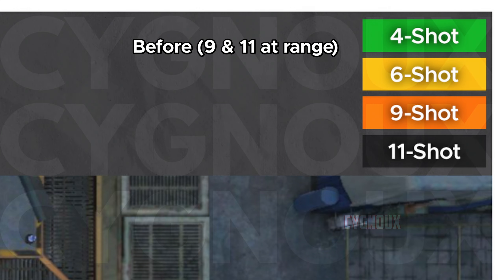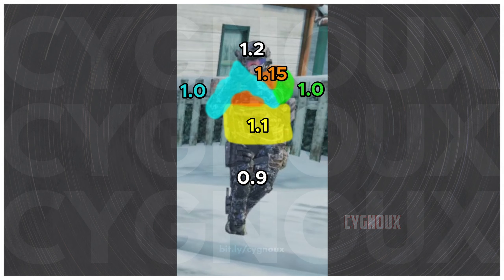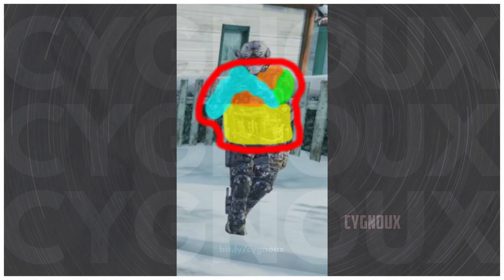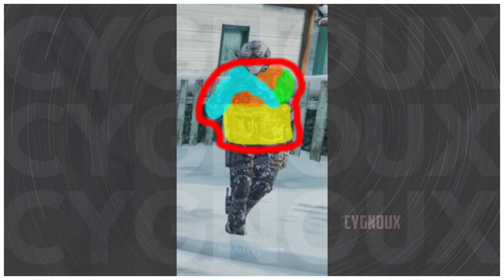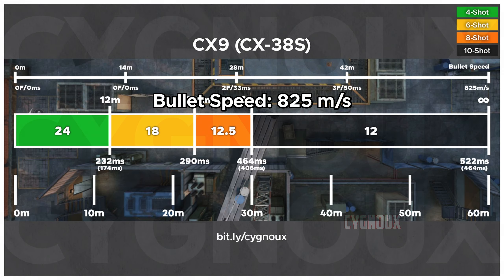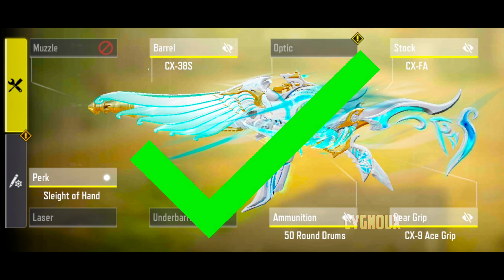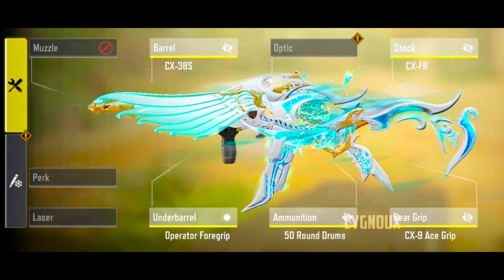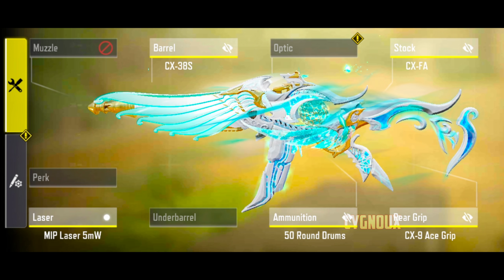CX9 is META and BETTER than Fennec!? (CODM Balance Changes Season 10)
CX9 is BETTER than Fennec in COD Mobile? BEST CX-9 Gunsmith CODM: NEW SMG CX-9 will be META in COD Mobile after BUFF? BEST CX9 Gunsmith CODM & BEST CX-9 Attachments to use in Call of Duty Mobile!